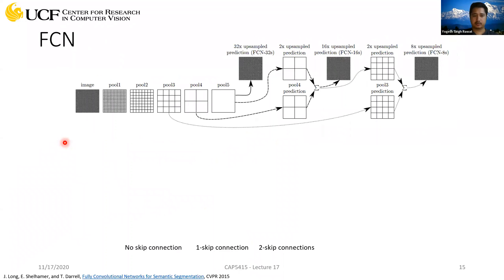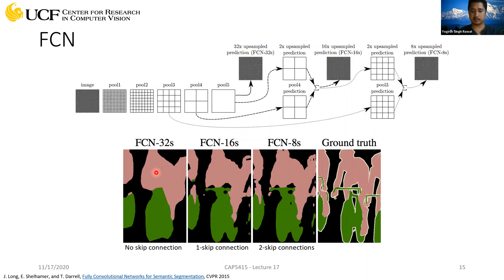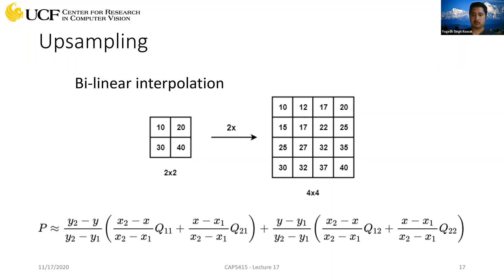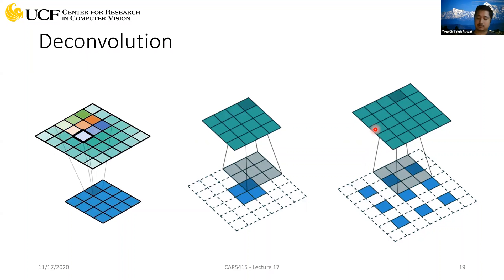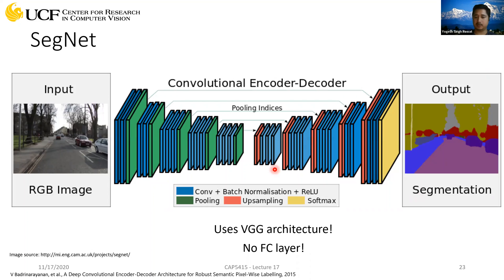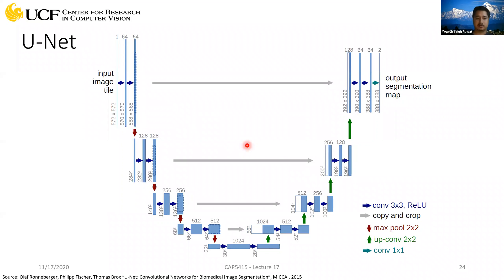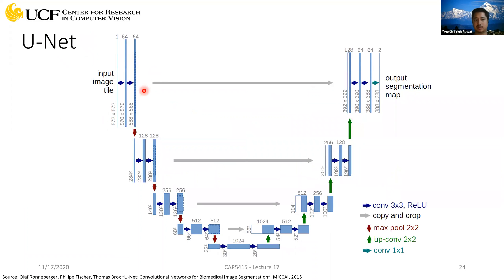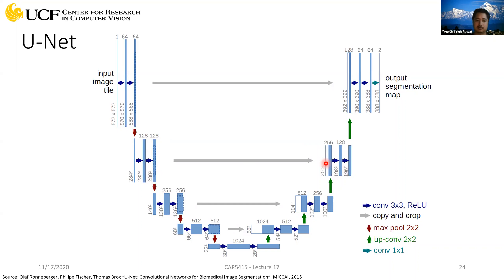CAP5415 Lecture 17 [Semantic Segmentation Part 2] - Fall 2020